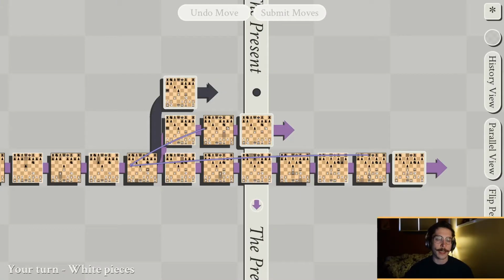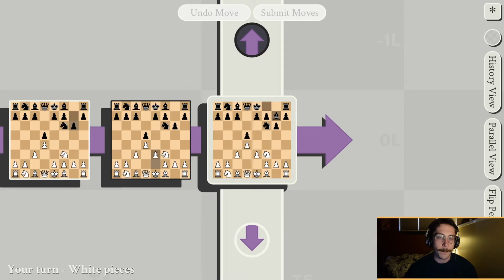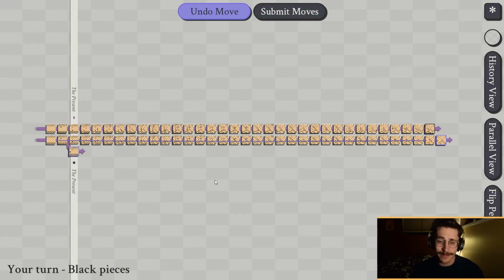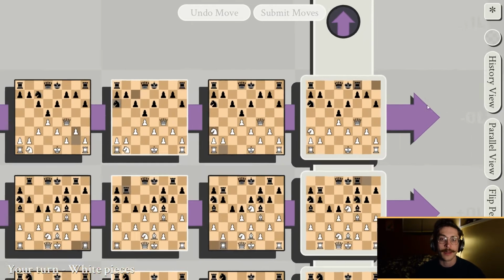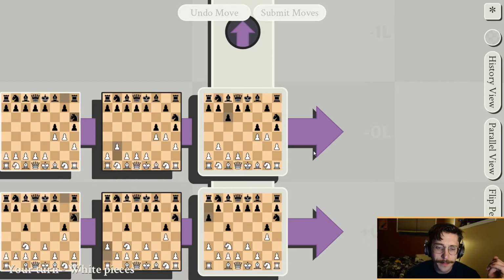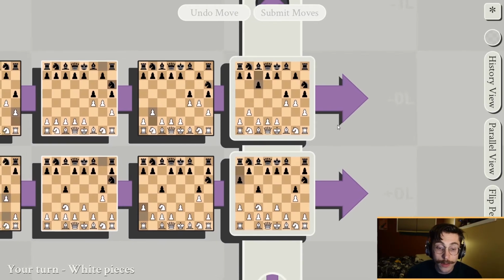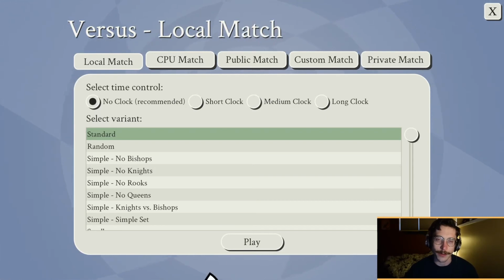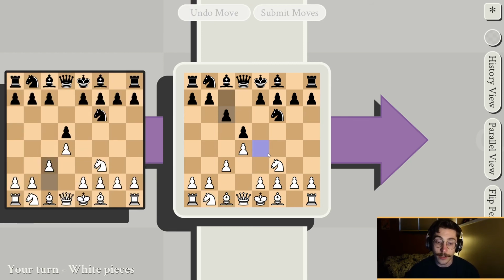How To Play 5D Chess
This video runs through everything you need to know to play 5D chess, with the added bonus of actually understanding what is happening. Don't worry, its not as hard as you think!

That or drop by my stream and ill give you a full run through of whatever you are struggling with!

Join the 5D chess Discord to learn more and find people to play

0:00 Intro
0:55 Key Mechanics
2:34 How To Win
3:30 Piece Movement
4:00 The Rook
5:22 The Bishop
6:37 The King
7:02 The Queen
9:24 Pawns
11:30 The Knight
13:21 Good Opening Moves
16:11 Outro